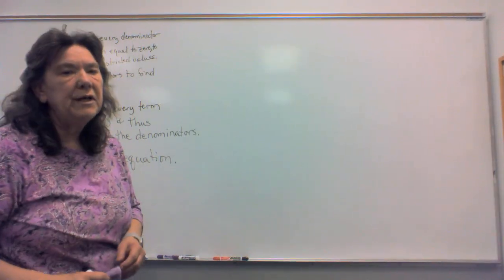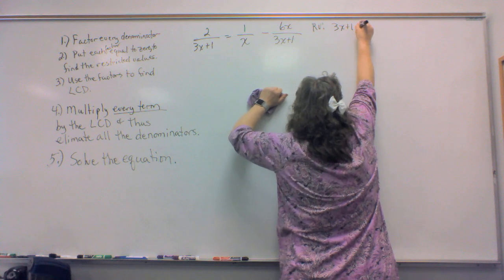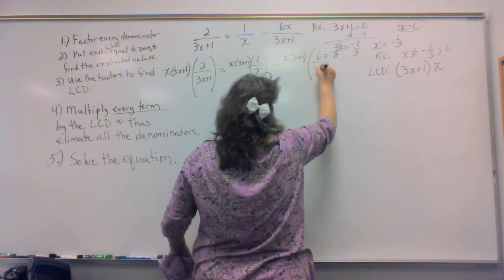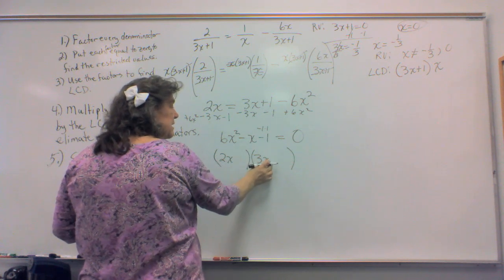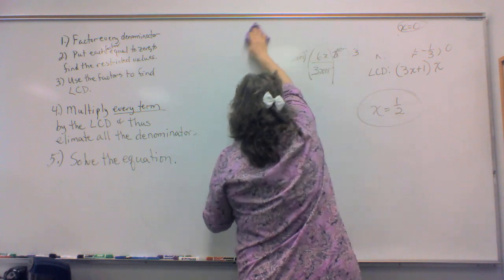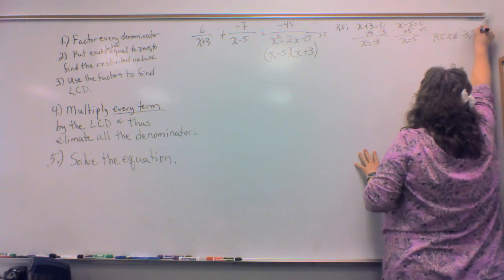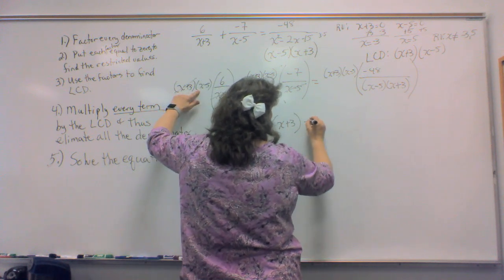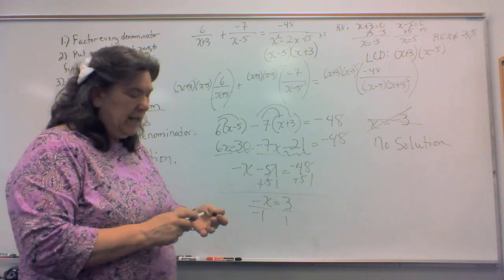Solve Rational Equations using LCD to eliminate denominators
There are various ways to solve rational equations.  This video focuses on the method where a Lowest Common Denominator (LCD) is used to eliminate all the denominators leaving only the numerators which are then used to solve the equation. This method also focuses on factoring denominators to find the restricted values and then using the factors to find the LCD.